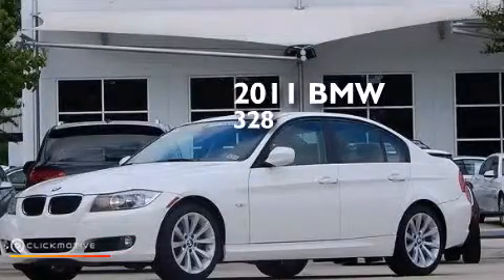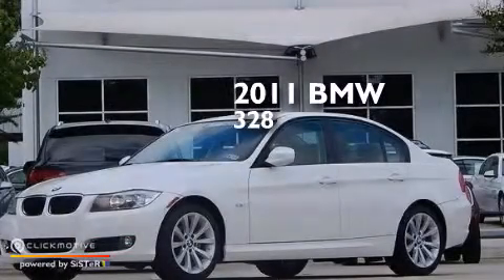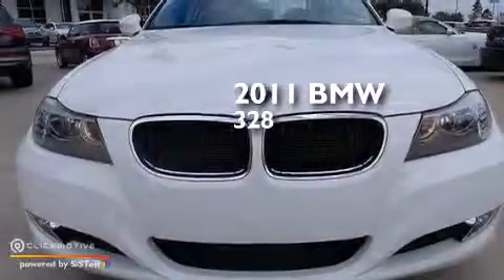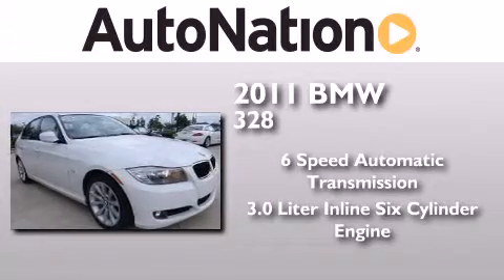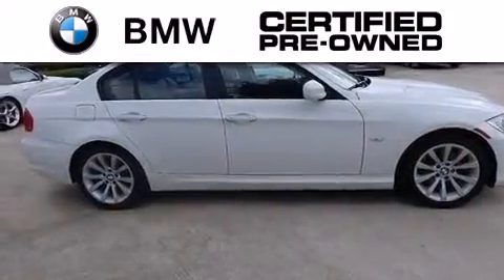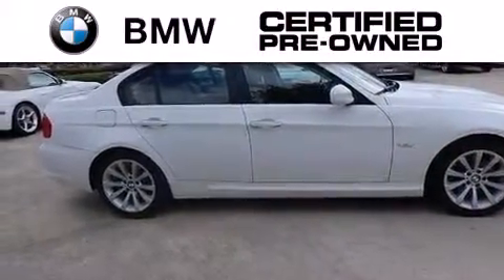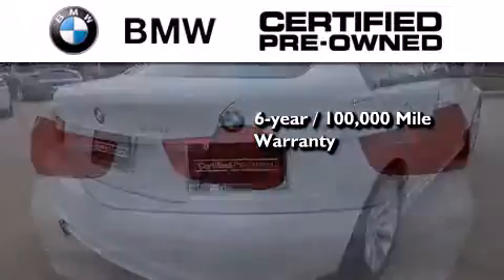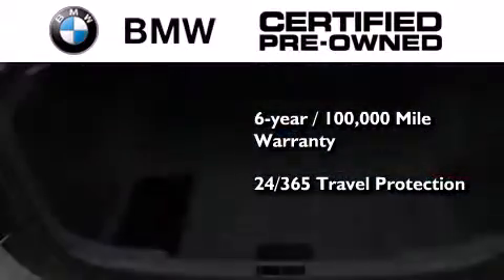2011 BMW 328i The Woodlands TX 77384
We have been honored to serve the The Woodlands TX area , we promise that your experience at our dealership will exceed your expectations ! Year : 2011 Make : BMW Model : 328i Engine : Gas I6 3.0L/183 Trans . : Automatic Exterior : Wht/Brn Miles : 24,572 Interior : Brown BMW MINI Houston Woodlands 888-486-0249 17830 Interstate 45 South The Woodlands , TX 77384